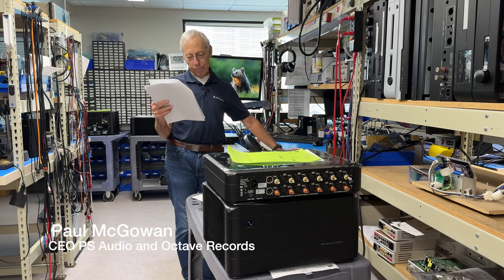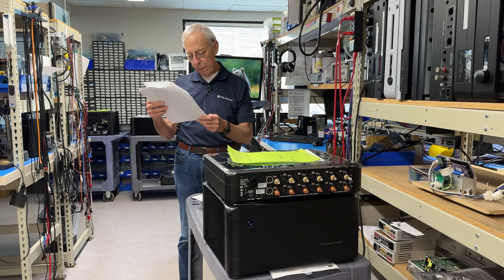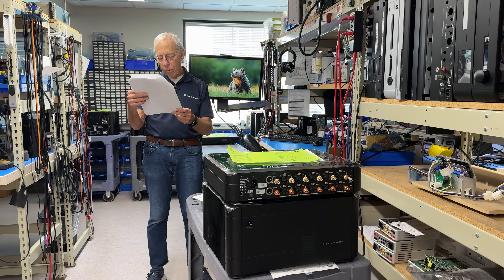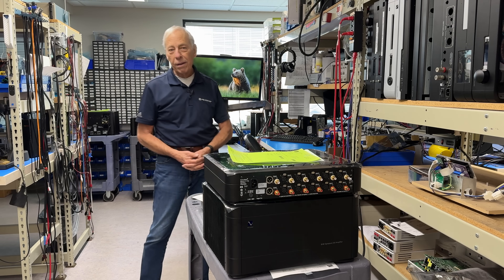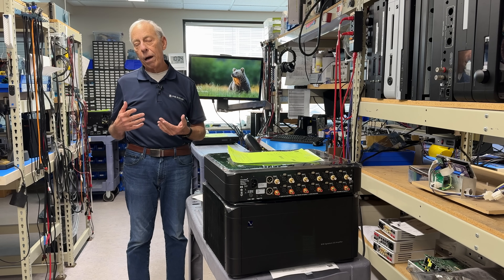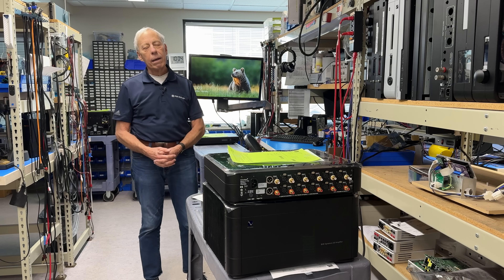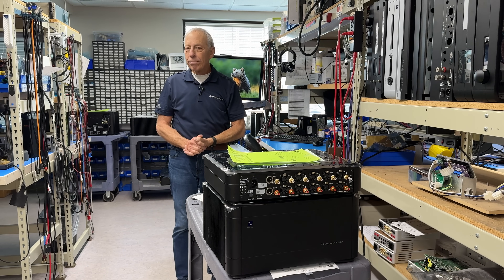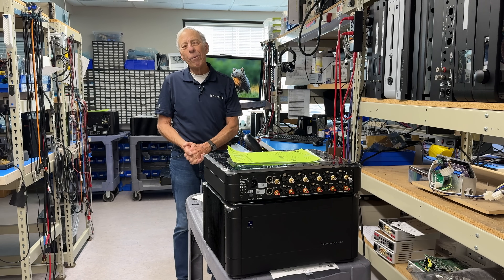Which has higher resolution: CD or vinyl?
Vinyl sounds like it has higher resolution, but does it?